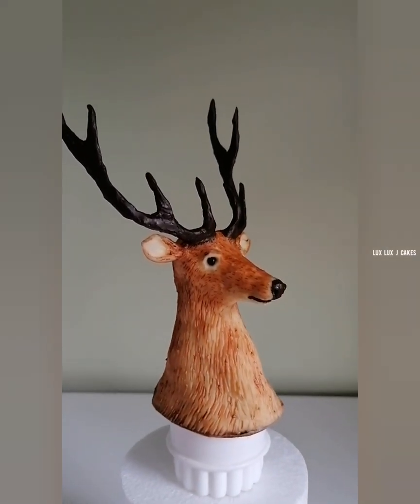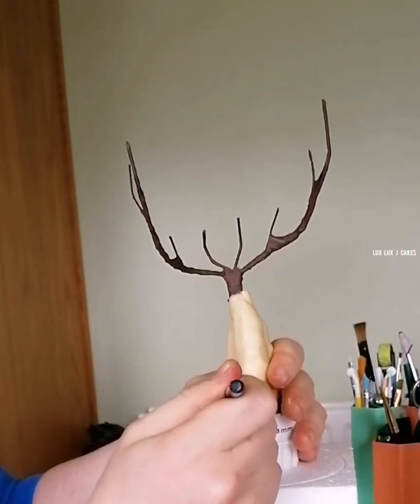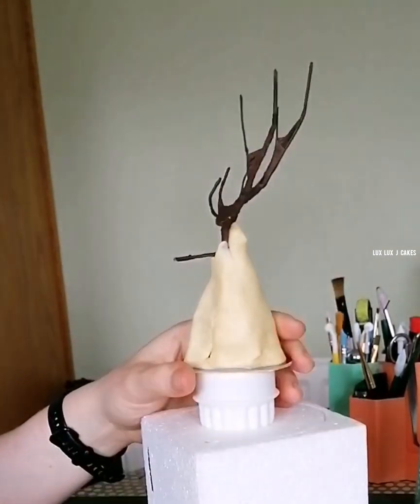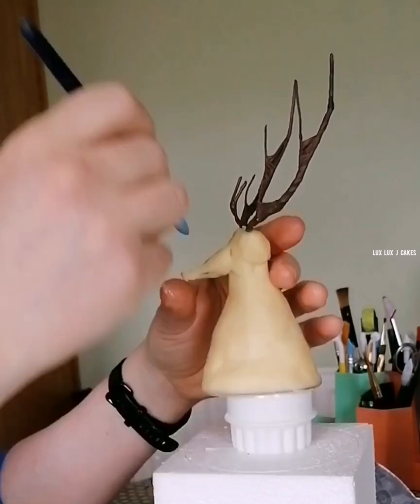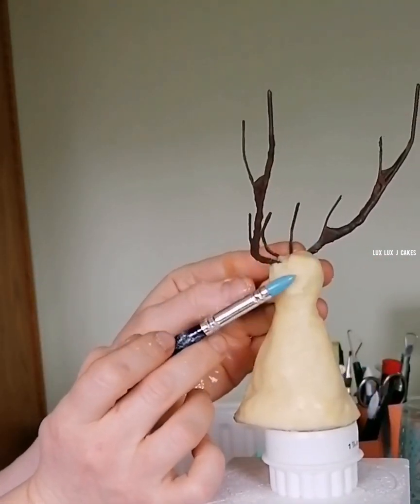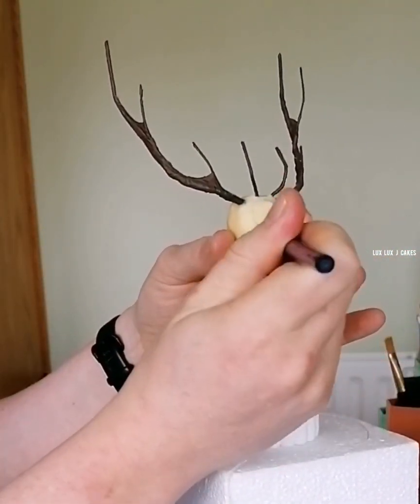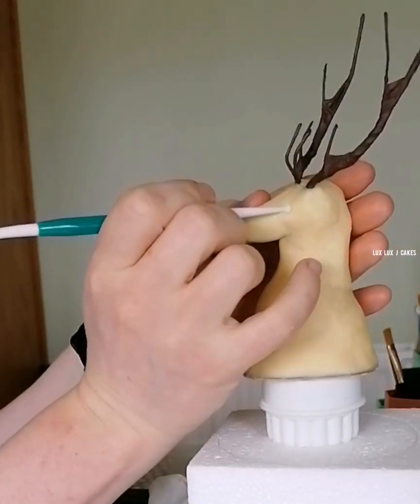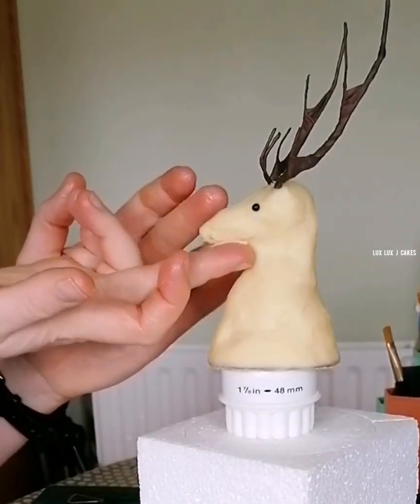Deer cake topper tutorial: working with modeling chocolate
In this tutorial you will see how to make deer cake topper using modeling chocolate. You can use same technique to create many other animals and creatures.

Want to create content and don't know what mount to buy? I use my Arkon mount and you can get yours and save 20% too.